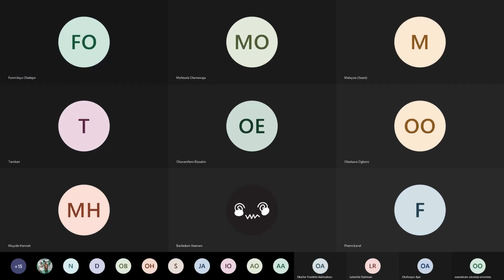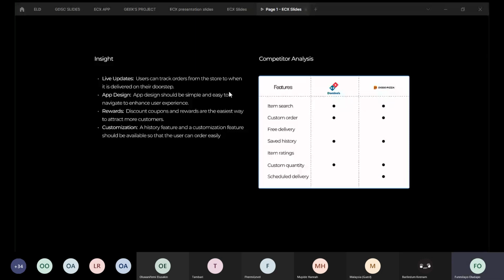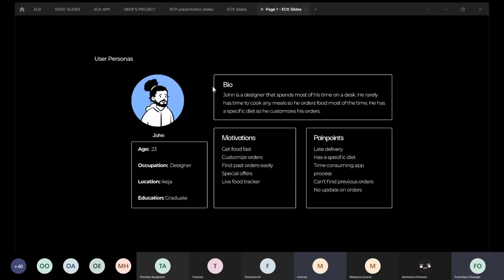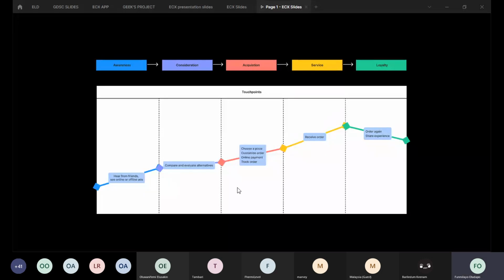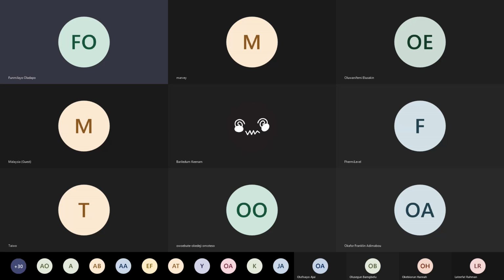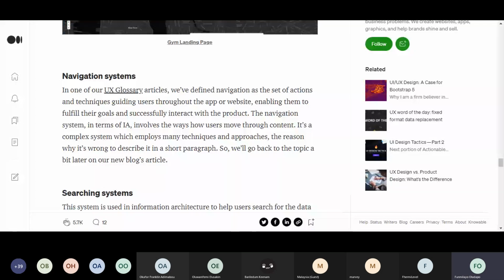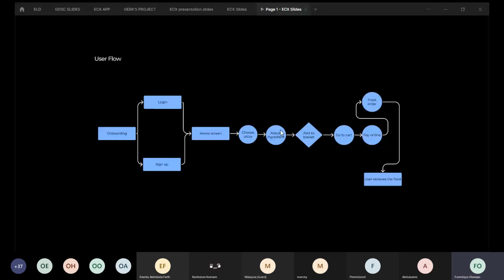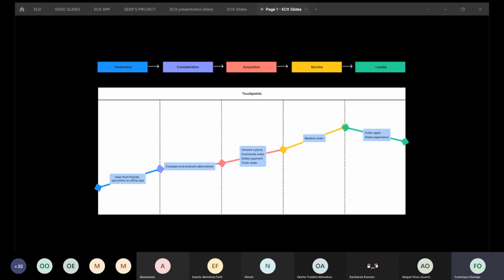UI/UX (WEEK 3) - ECX 3.0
This is a recorded video of the UI/UX class that was held on the 21st of January, 2022, during ECX 3.0 Technical Skills Training.